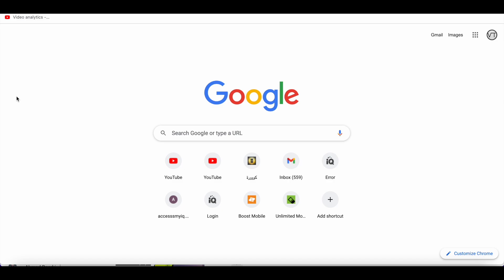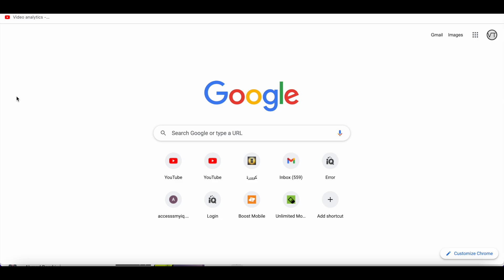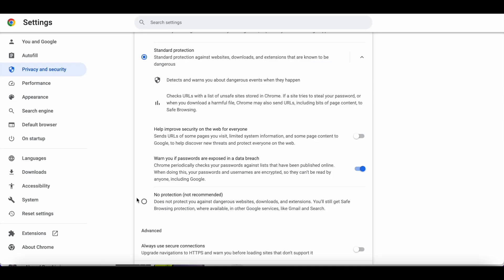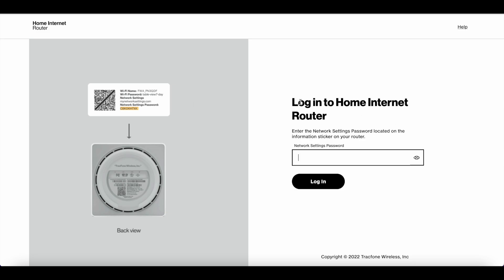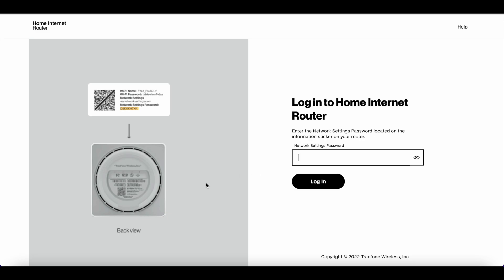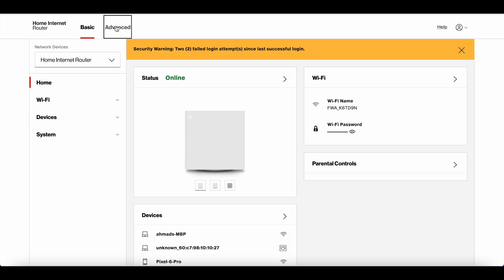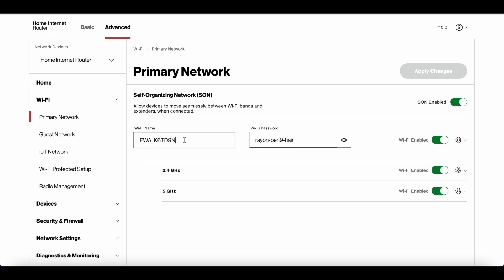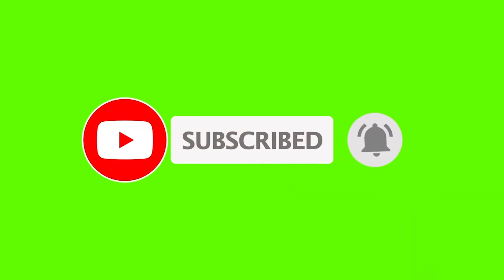straight talk home internet How to change WIFI name and password